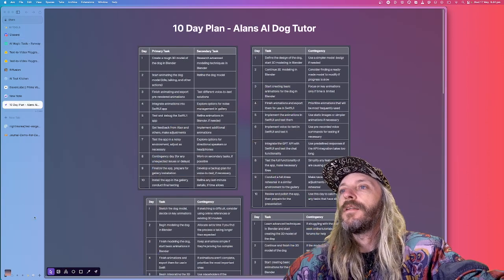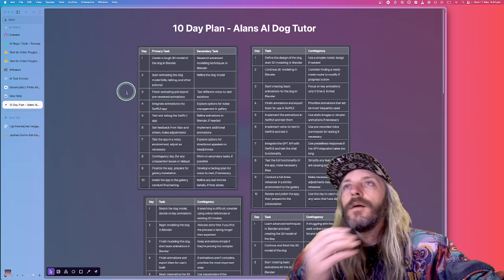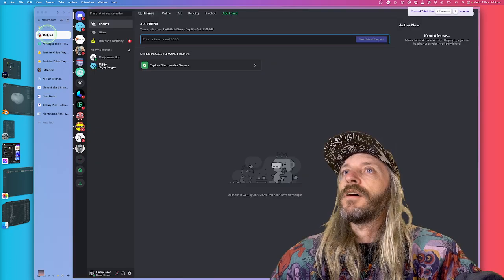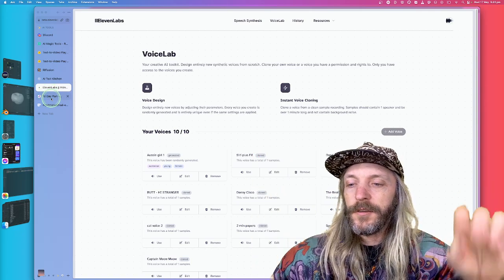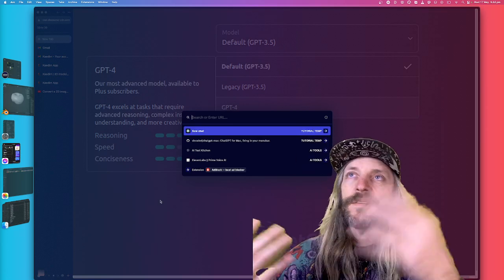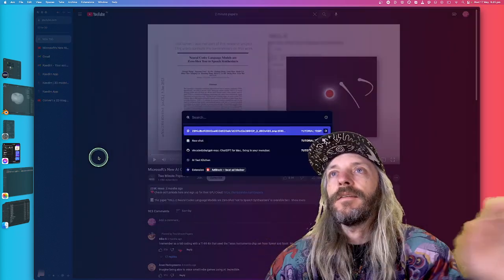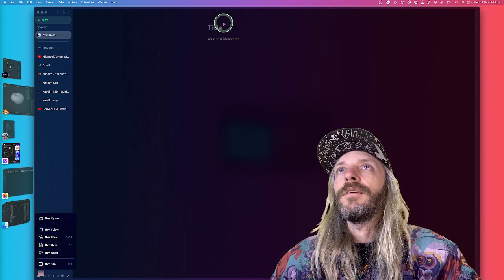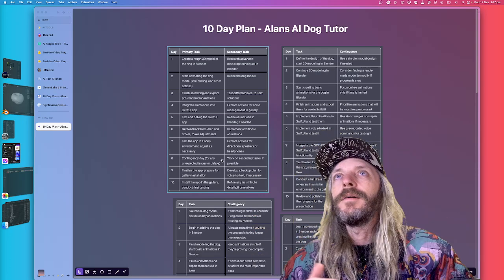Got too many Tabs? Get ready to fall in love with this new web browser!!! "ARC"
It only took me less than one day to go from skeptical, to full blown affection! I actually feel a bit anxious when I think “what if someone takes it away from me!”

Arc is basically a really clean, beautiful, browser built around keeping your tabs organised. They auto clean up, you can create workspaces devoted to groups of tabs. And it seems to be running chrome underneath, so all your chrome extensions still work, you just have to turn them back on.

I didn't realise Chrome had totally dropped the ball, who has time to try a new browser I thought... man... sooo sooo wrong